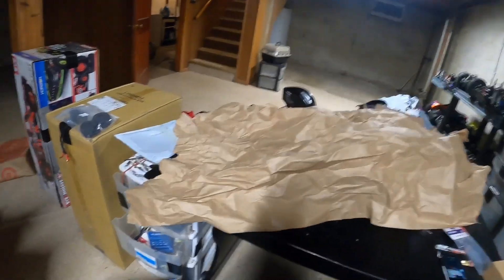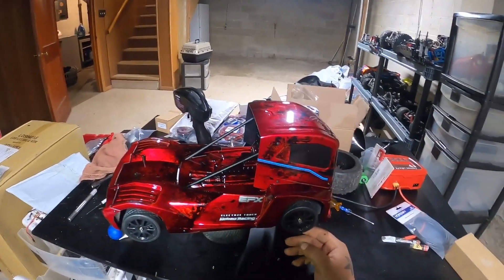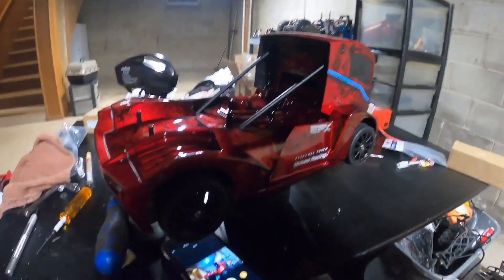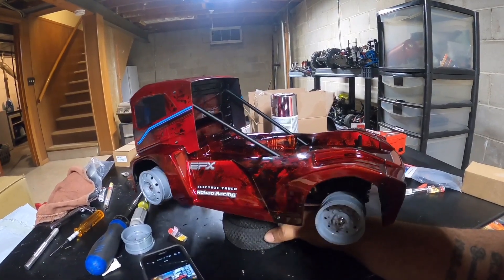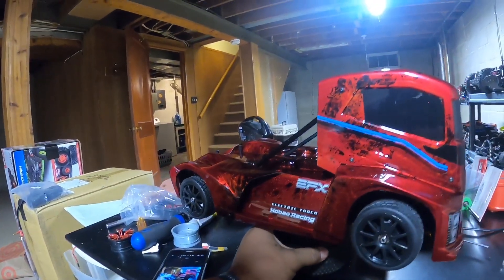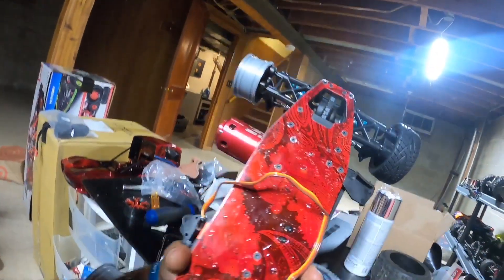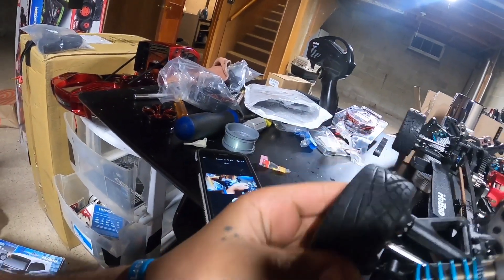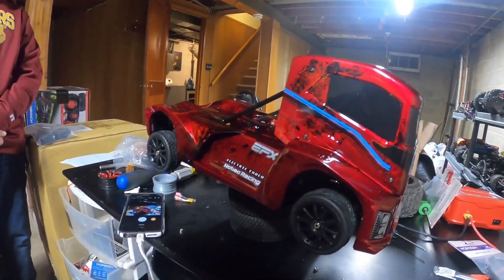Hobao epx buildoff. Reveal